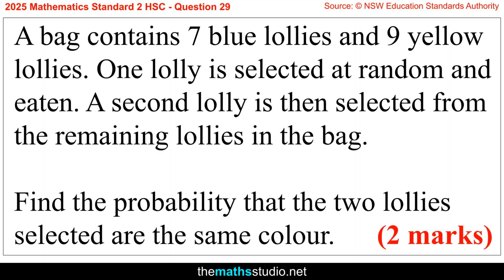2025 HSC Maths Std2 Q29 Find 2-stage probability | Selection without replacement